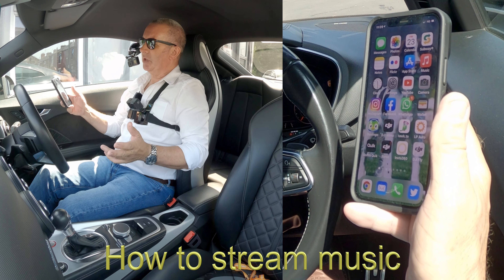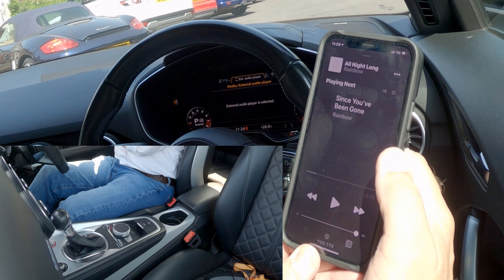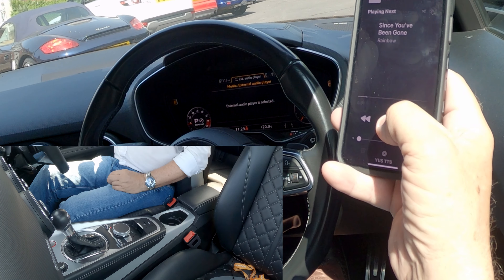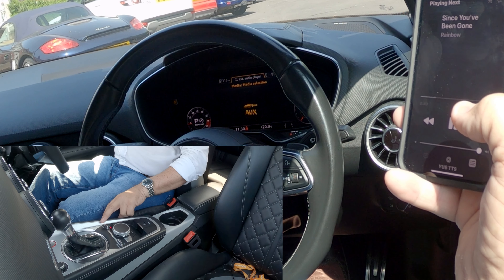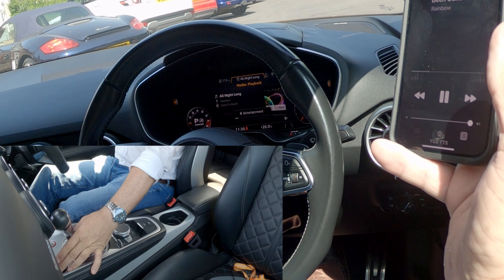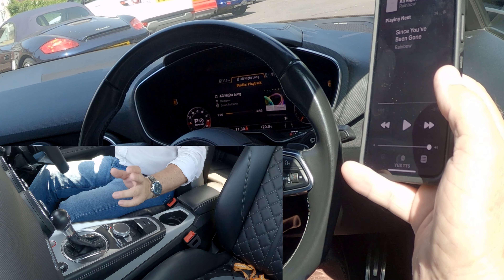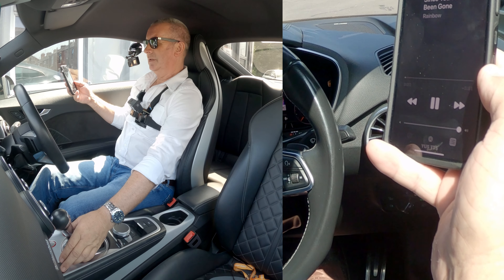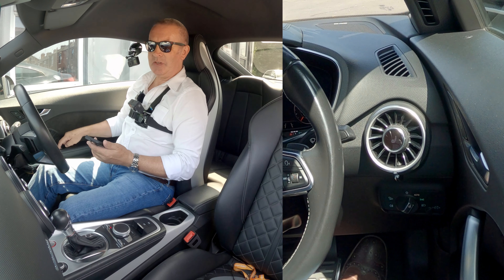How to Stream Audio a mobile from the bluetooth audio system in a 2017 Audi TTS 2 0 TFSI